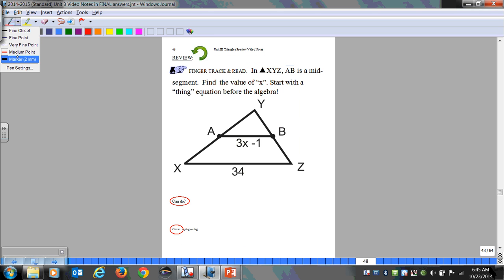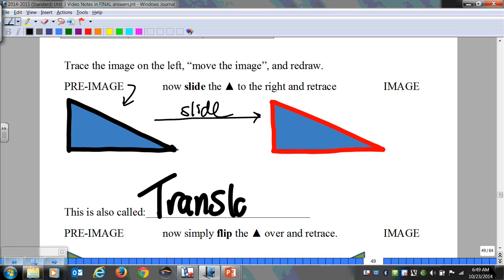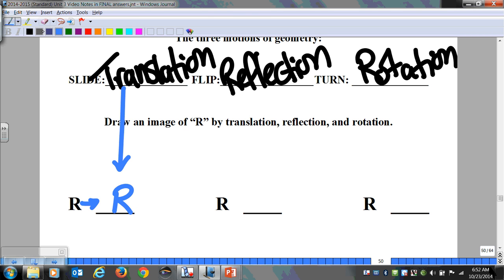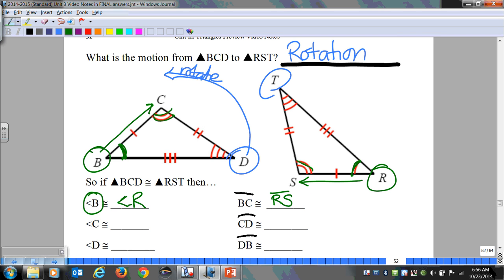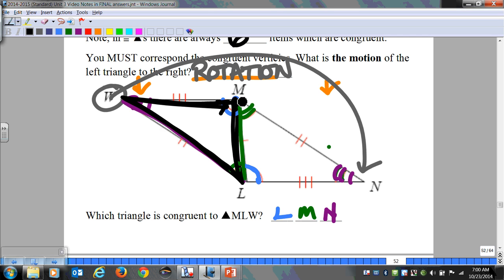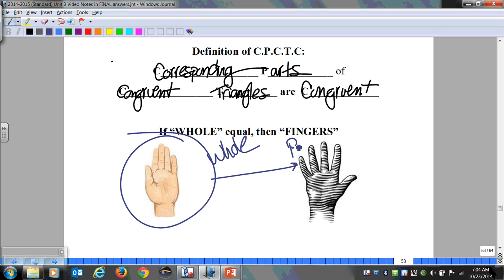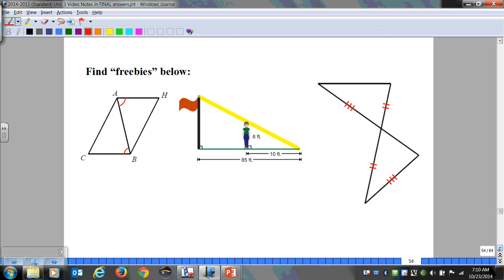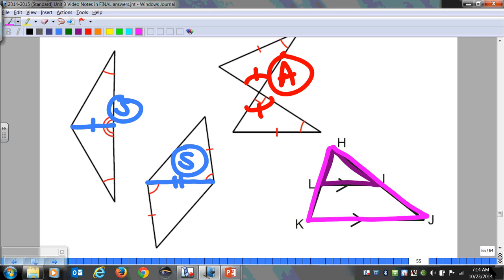Preview Video lesson 3 5 Motions and Congruent Triangles